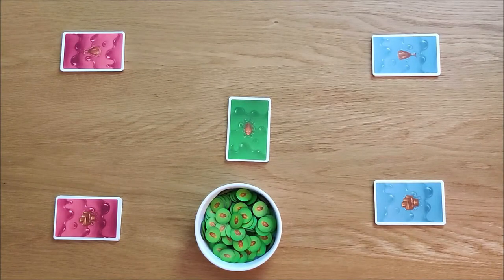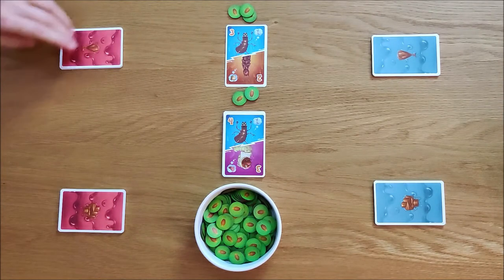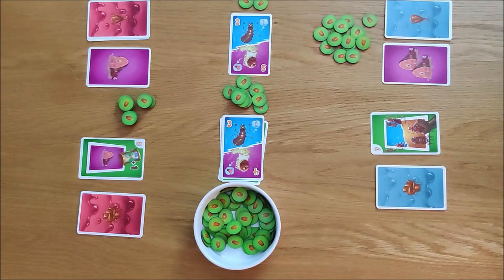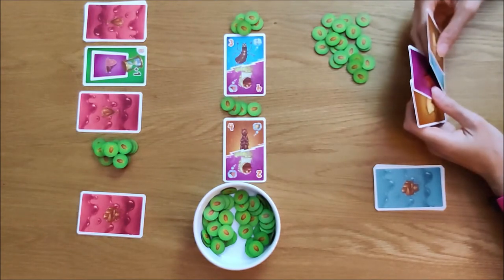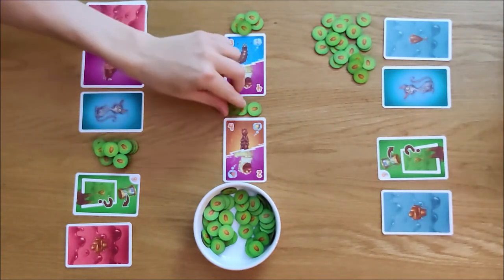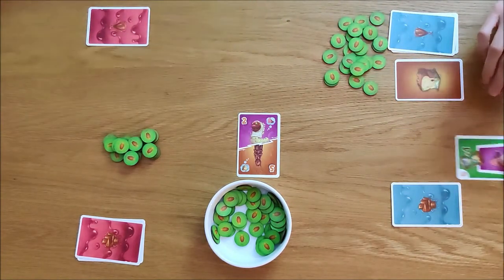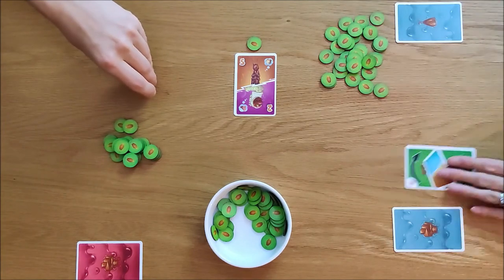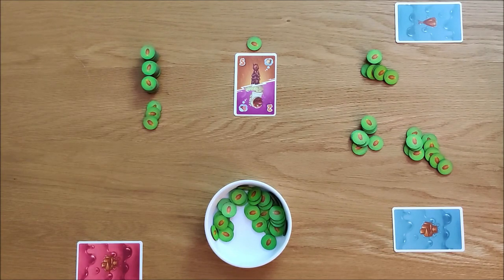Bugz - Playthrough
A two player playthrough of Bugz from designer Robert Brouwer and published by Amuza